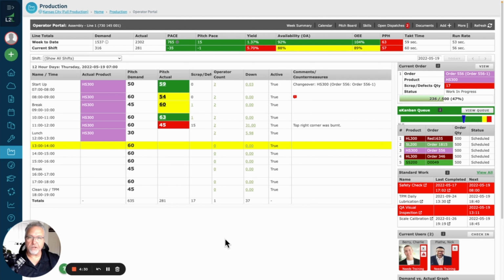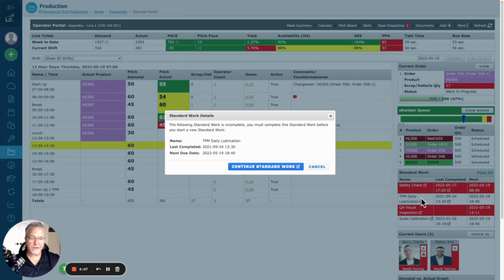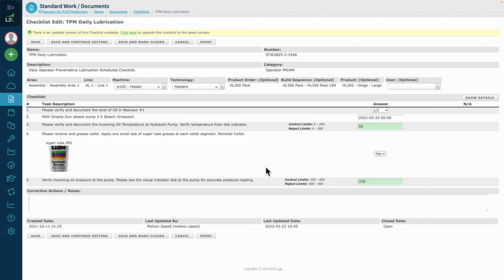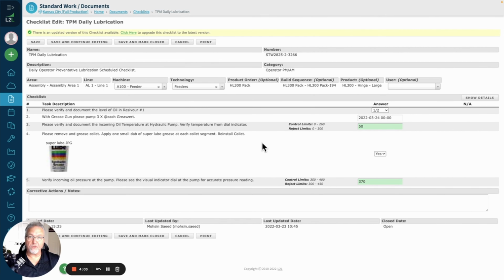L2L Tips and Trick - Digital Standard Work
Standard Work documentation is an important part of daily work to ensure process and products are completed the same way every time. L2L's digital standard work documents are an important step to ensuring these standards are available and accessible by the shop-floor employee.